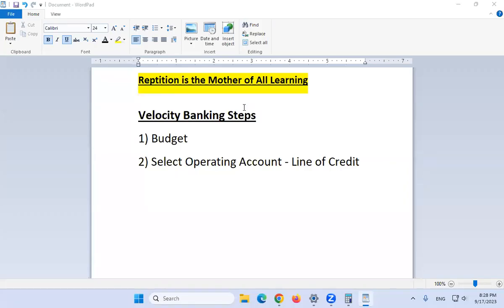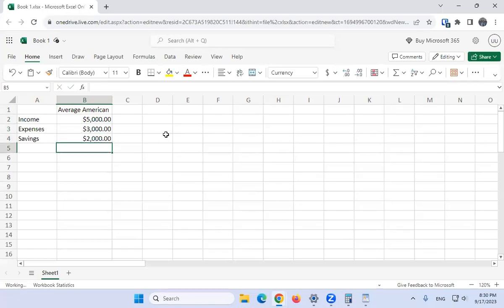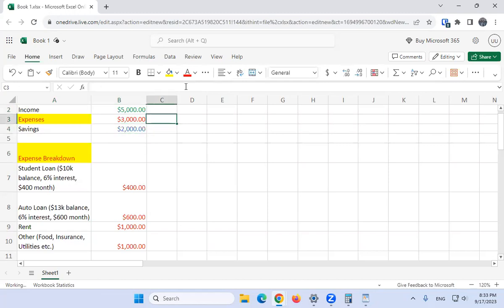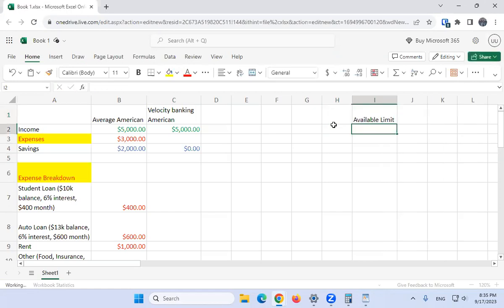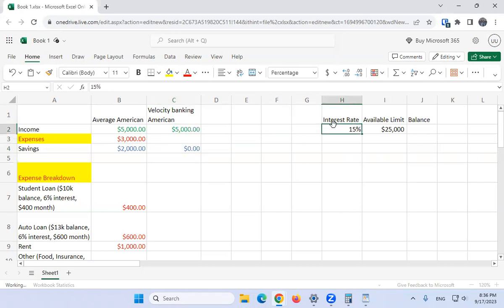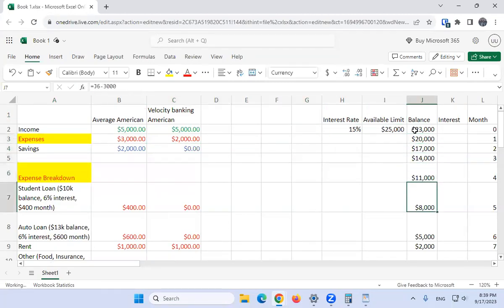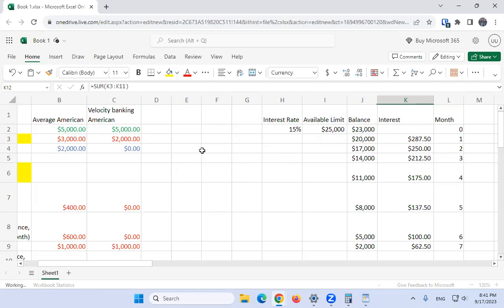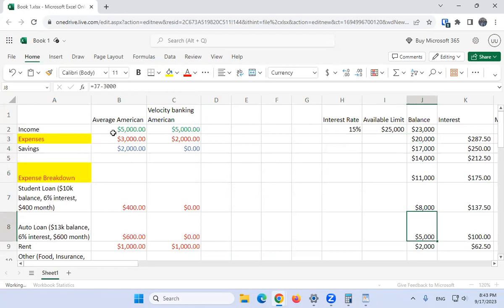Easy Tutorial! Create your own Velocity Banking spreadsheet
Learn how to create your own Velocity Banking spreadsheet.  It's easy!